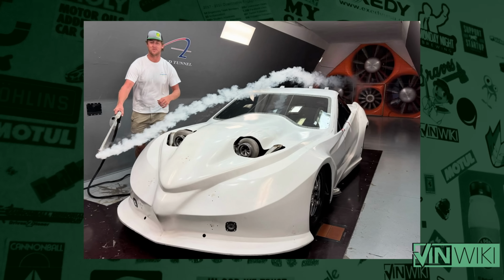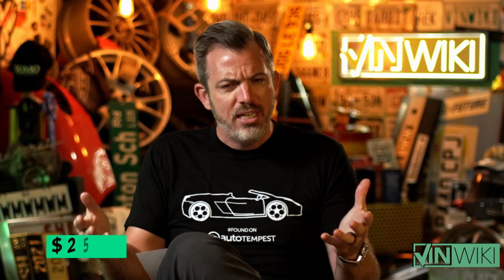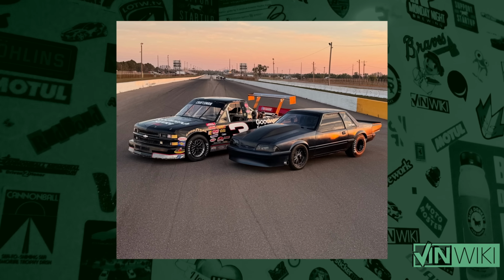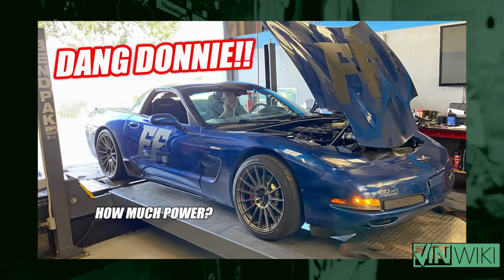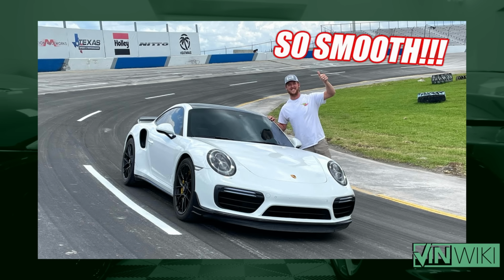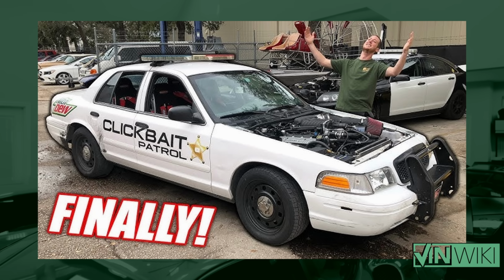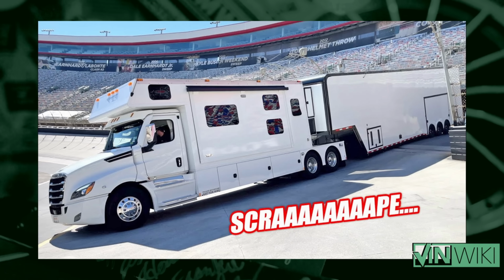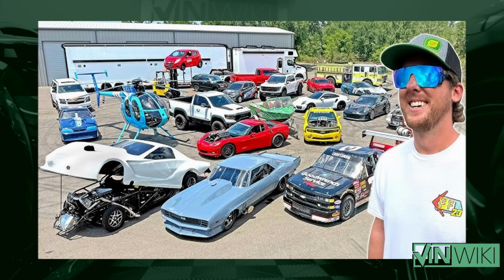We appraised Cleetus McFarland's car collection!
@EdBolian & @FicarraClassic appraise the wild car collection of @CleetusM